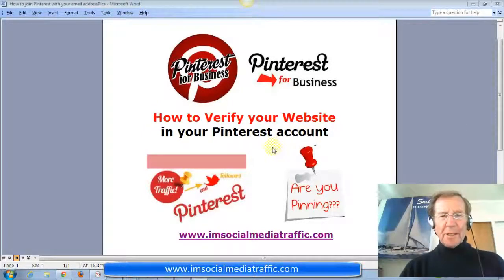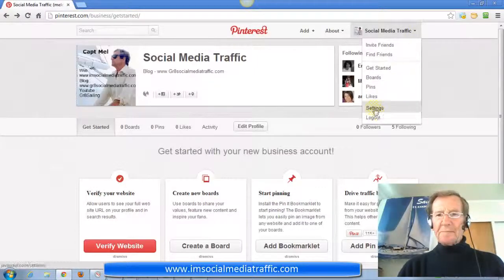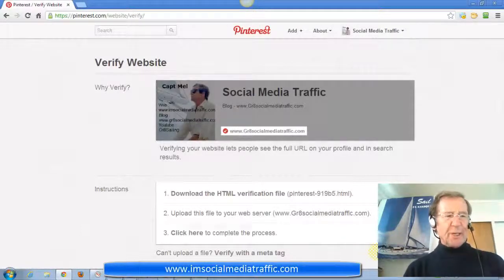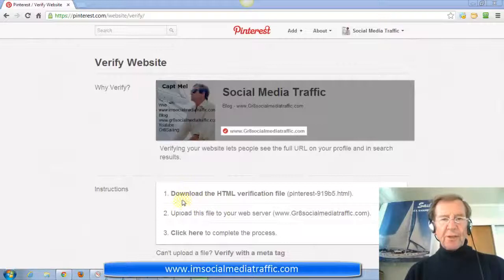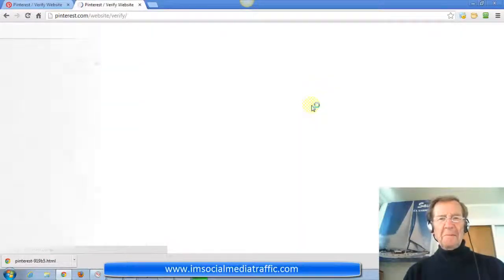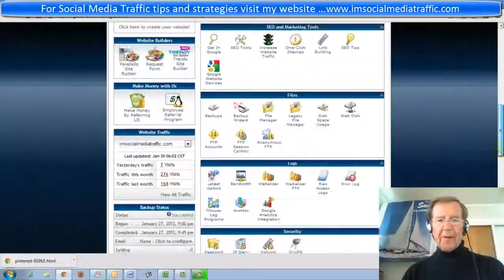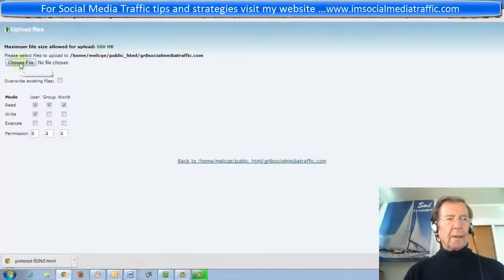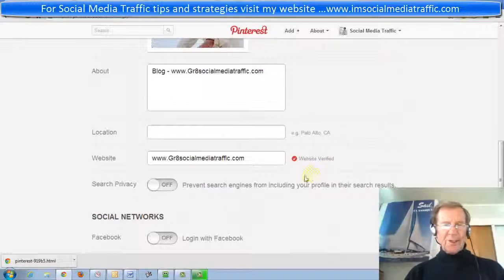How to verify website in Pinterest for Business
Web hosts with access to a Cpanel you can manage yourself such as - Bluehost       HostGator     GoDaddy
Since this feature was just rolled out only top-level domains  (.com) are allowed to be verified. So if you have a ebay, amazon or etsy site you will not be able to verify your site at this time. You can also only verify one website per Pinterest profile.
Verify website tab
or Sign in to your Pinterest acccount
Go to settings and scroll down to your website
Click the "Verify" button
Once you click the button you will have a screen that appears allowing you to download the HTML code that needs to be uploaded to the root folder of your website via your hosting file manager or FTP. Do not close this page you will need it to verify your website once you uploaded the HTML to your websites server.
I logged in to my Hostgator cpanel
Scrolled down and clicked File Manager
Select the Web Root option (public_html/www) and make sure that you have checked the box to show hidden files. This will allow all files to show --
Once your file manager is open, select the folder with your domain name and click to open it.
once the selected file is open select upload, find the html file from pinterest and upload it
After you upload the Pinterest file you should see it appear in the file.
Now you will need to go back to the Pinterest website (the tab you left open earlier)
Click Verify- It will let you know if the code was found on your site.
Now check your Pinterest Profile!  There will be a red ticked icon showing.
Trust this is useful to you --